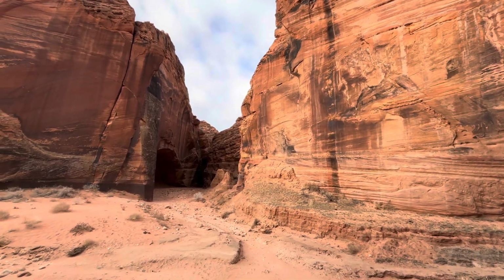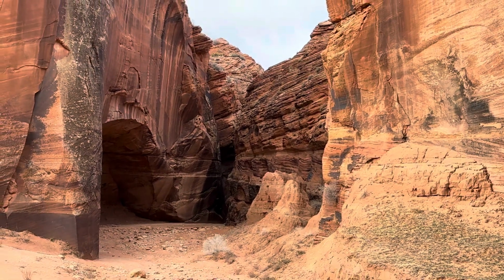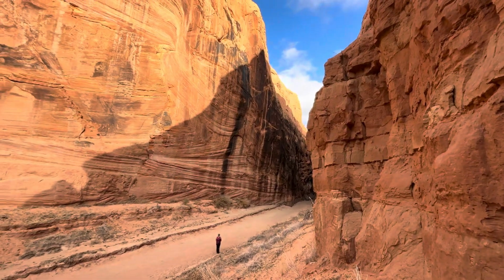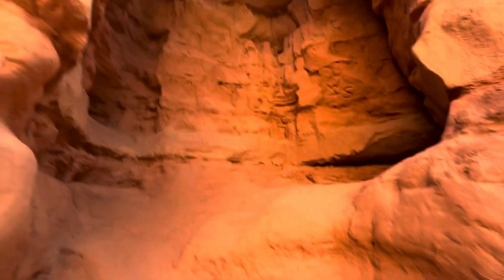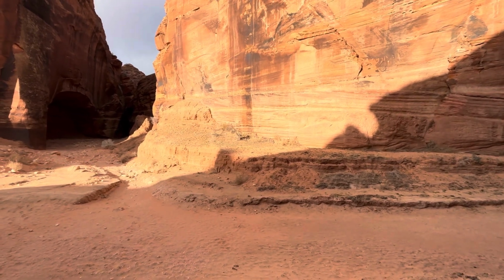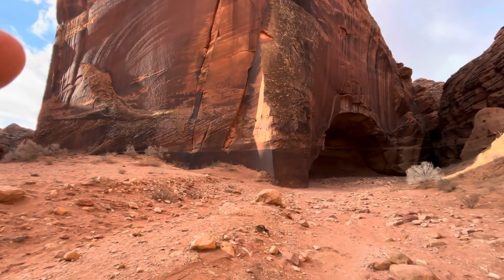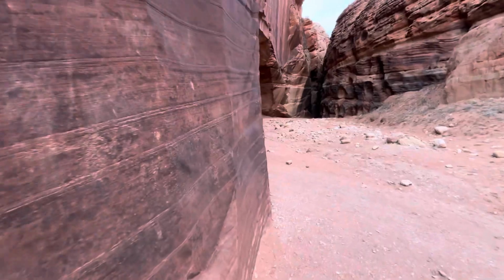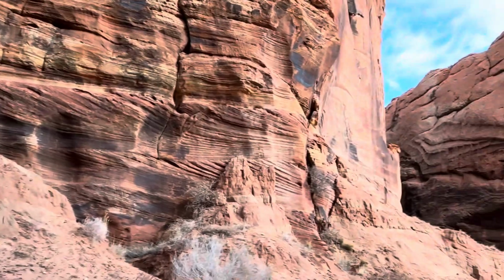Wire Pass and Buckskin Gulch: Utah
Pulled a permit to enter into Buckskin Gulch (the longest slot canyon in the world) via Wire pass: wire pass was an amazing slot canyon in its own right, but man: buckskin is the real deal.  It is other worldly exploring in there.